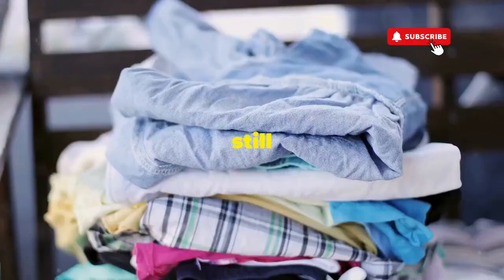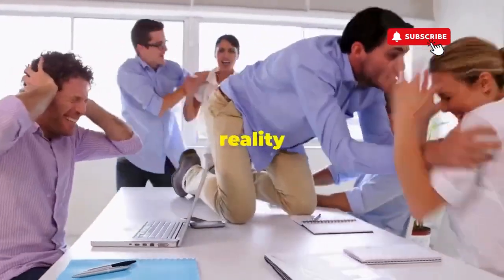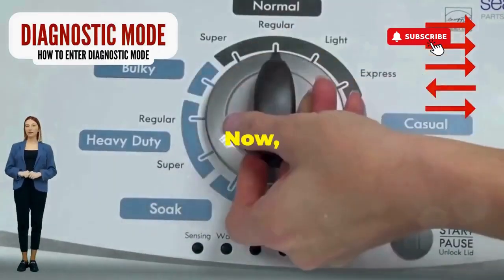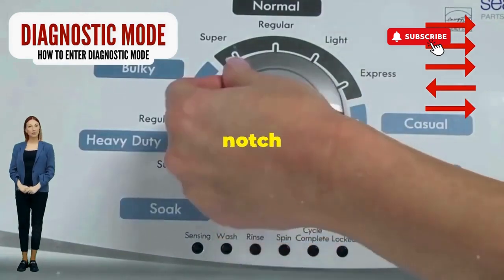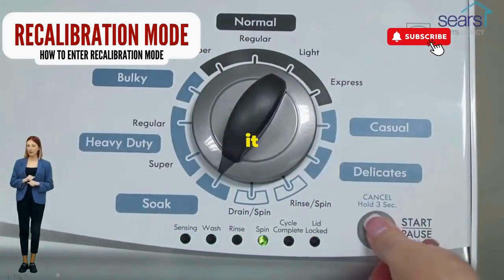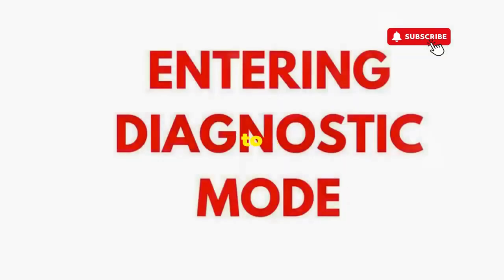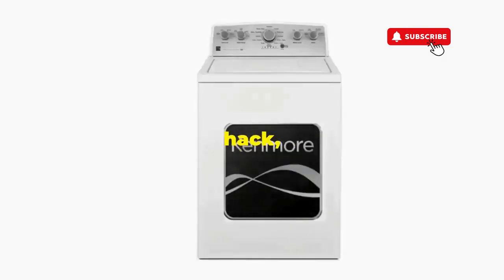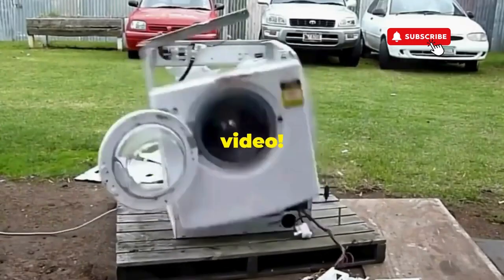How do you fix a tripped washing machine